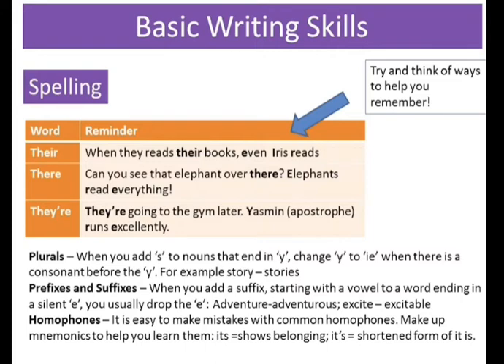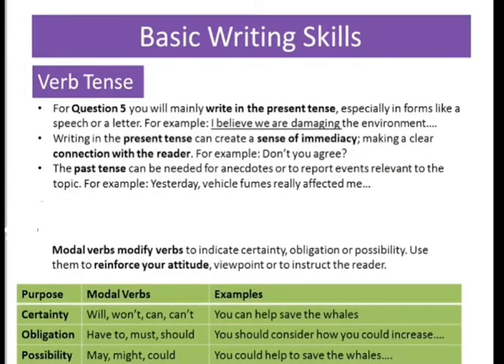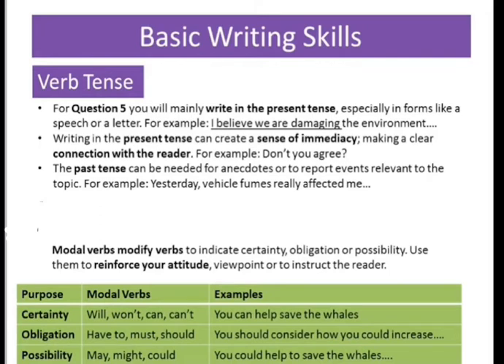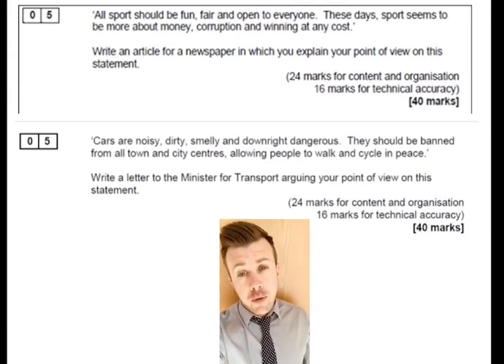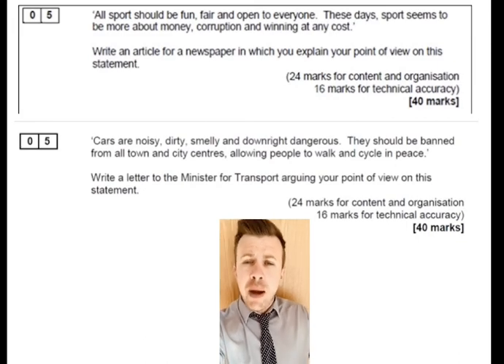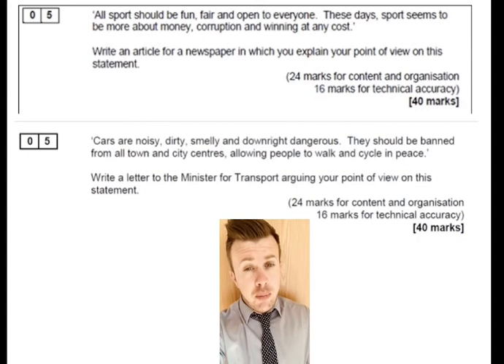Writing Lesson 4 Language Paper 2